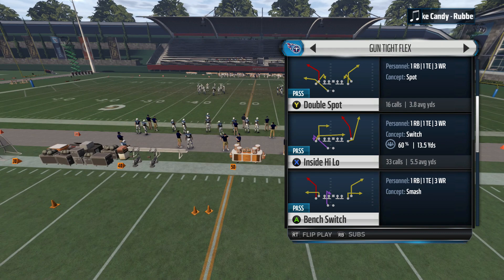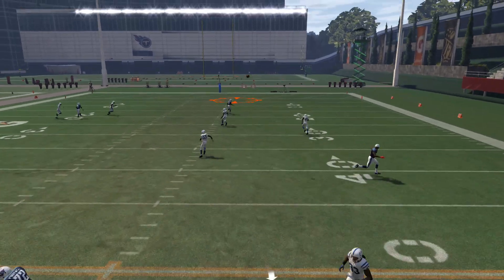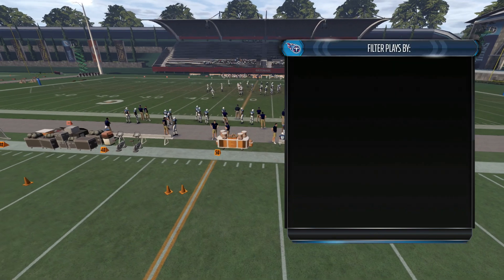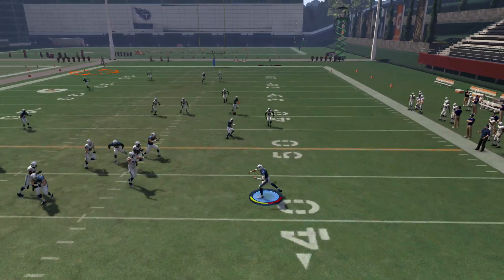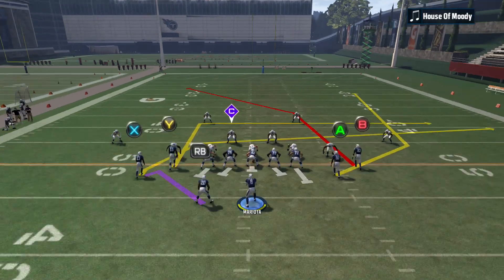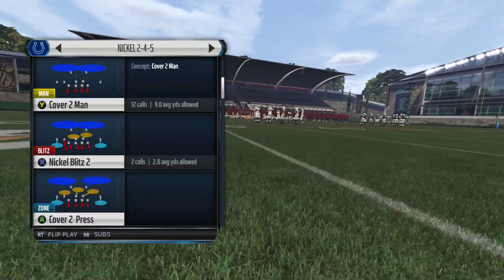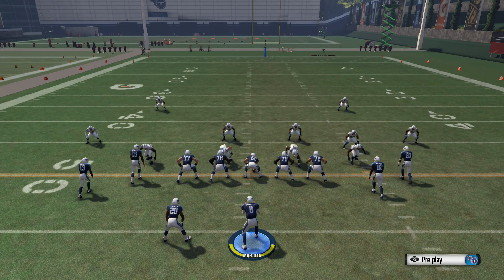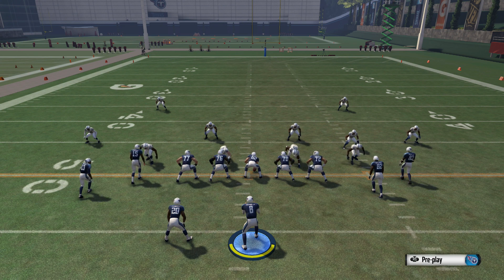Madden 16 Tip - Money Play | Gun Tight Flex - Inside Hi Lo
Setup:
1. Streak A

Gun Tight Flex Mini-Scheme